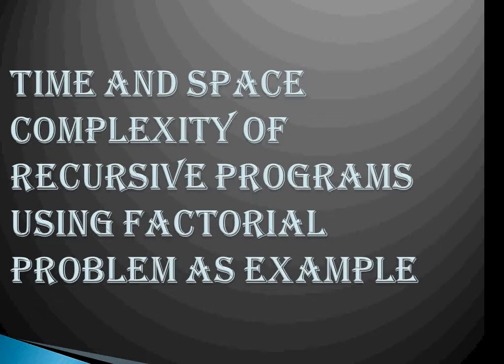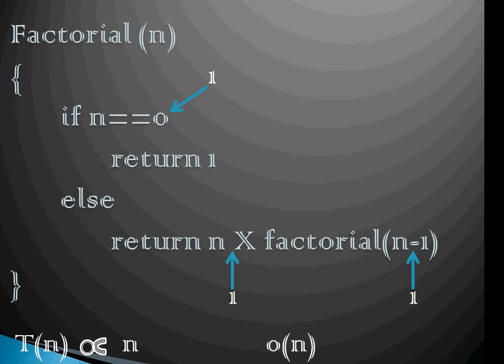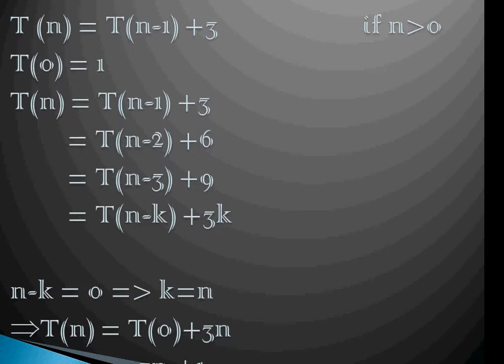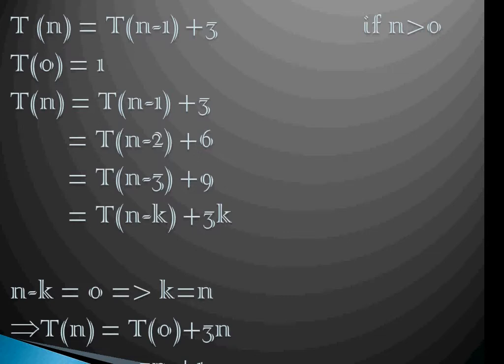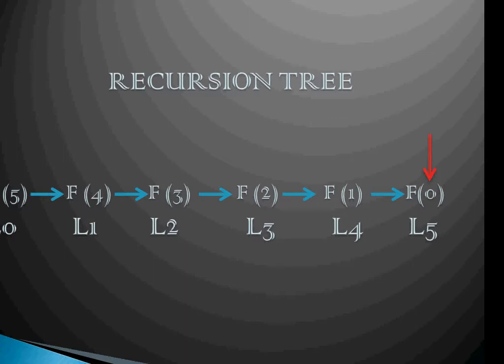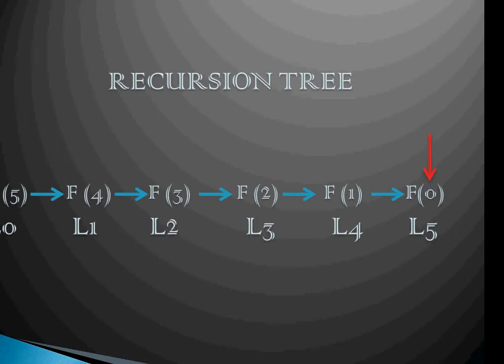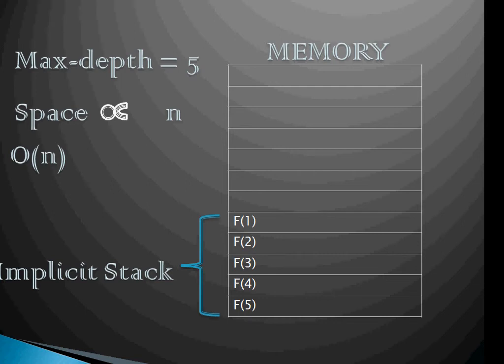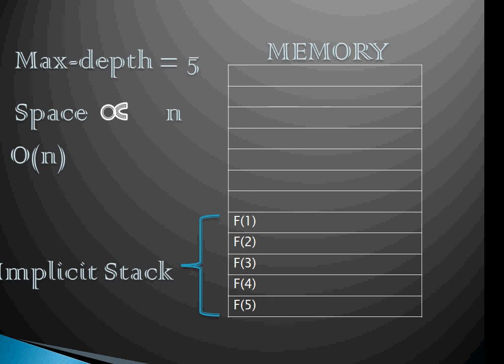Time & Space Complexity of Recursive Program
In this video we will learn how to analyze the time and space complexity of recursive programs using factorial problem as example.